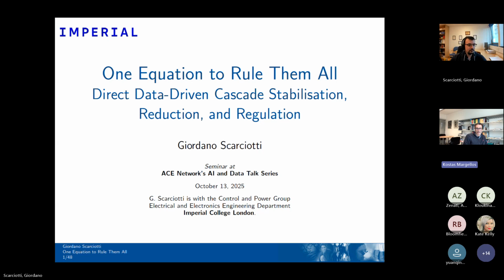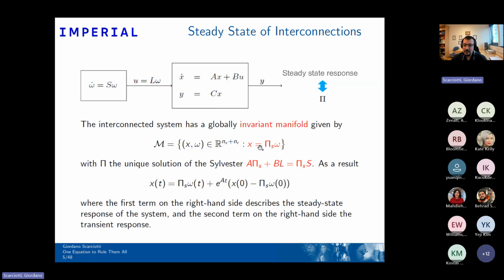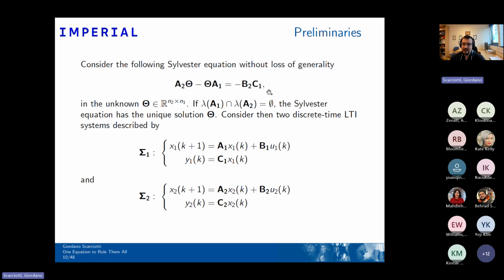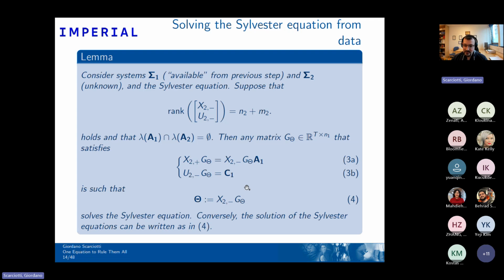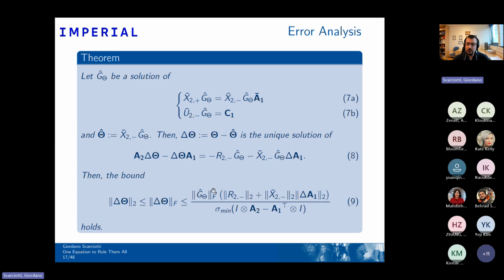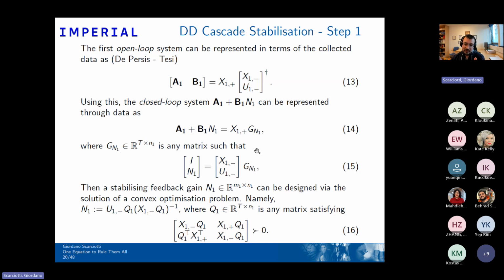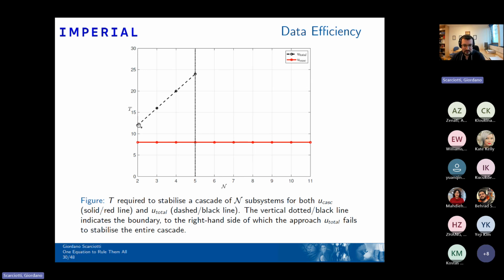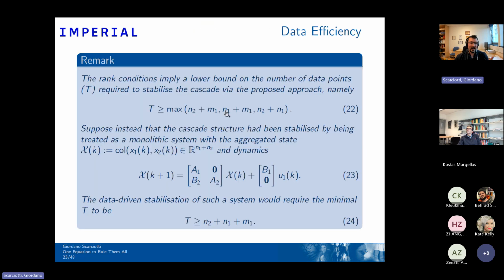ACE AI and Data Talk Series- Dr Giordano Scarciotti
One Equation to Rule Them All: Direct Data-Driven Cascade Stabilisation, Regulation, and Reduction

Abstract

In this seminar we present a framework for direct data-driven control for general problems involving interconnections of dynamical systems. We first develop a method to determine the solution of a Sylvester equation from data. Such solution is used to describe a subspace that plays a role in a large variety of problems. We then provide an error analysis of the impact that noise has on this solution. Thanks to the interconnection approach developed, we are able to track how the noise propagates at each stage, and thereby provide bounds on the final designs. Among the many potential problems that can be solved with this framework, we focus on three representatives: cascade stabilisation, output regulation, and model order reduction.

Bio

Giordano Scarciotti received his B.Sc. and M.Sc. degrees in Automation Engineering from the University of Rome “Tor Vergata”, Italy, in 2010 and 2012, respectively. In 2012 he joined the Control and Power Group, Imperial College London, UK, where he obtained a Ph.D. degree in 2016. He also received an M.Sc. in Applied Mathematics from Imperial in 2020. He is currently an Associate Professor at Imperial. He was a visiting scholar at New York University in 2015, at University of California Santa Barbara in 2016, and a Visiting Fellow of Shanghai University in 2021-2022. He is the recipient of an Imperial College Junior Research Fellowship (2016), of the IET Control & Automation PhD Award (2016), the Eryl Cadwaladr Davies Prize (2017), an ItalyMadeMe award (2017) and the IEEE Transactions on Control Systems Technology Outstanding Paper Award (2023). He is a member of the EUCA Conference Editorial Board, of the IFAC and IEEE CSS Technical Committees on Nonlinear Control Systems and has served in the International Programme Committees of multiple conferences. He is Associate Editor of Automatica. He was the National Organising Committee Chair for the EUCA European Control Conference (ECC) 2022, and of the 7th IFAC Conference on Analysis and Control of Nonlinear Dynamics and Chaos 2024, and the Invited Session Chair and Editor for the IFAC Symposium on Nonlinear Control Systems 2022 and 2025, respectively. He is the General Co-Chair of ECC 2029.